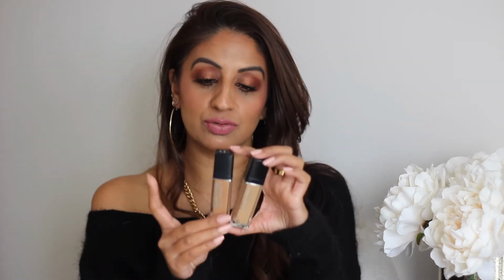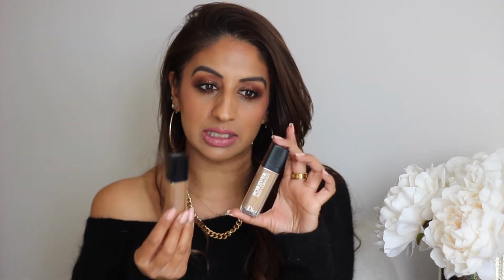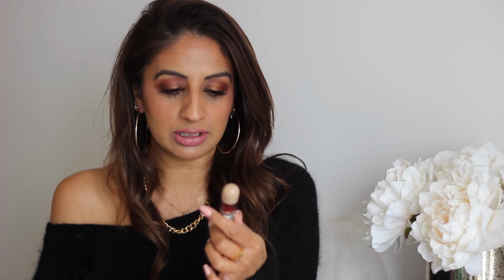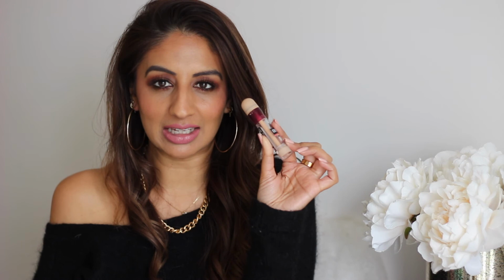My Concealer Shades ♥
After the popular video showing you my foundation shades I thought I would do the same with concealers too! Hope you find it useful!

Hi I'm Trusha from Secret Style File, I'm glad you found my video, please be sure to check out my collection of videos on my YouTube beauty channel where you'll find my best beauty tips, tutorials and favourites on everything from top luxury cosmetics to my favorite drugstore makeup. Whether you're looking for a new product review, tutorial, haul or perhaps even a giveaway, I hope you'll stop by, sit back and enjoy..xoxo

Song: Cosmic [Top Shelf Sounds]
Artists: CheerioFX